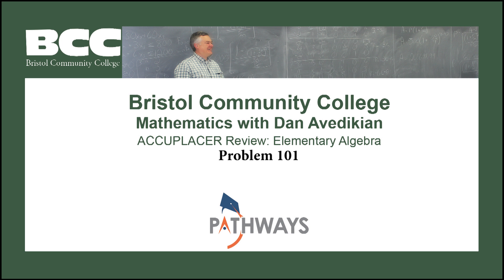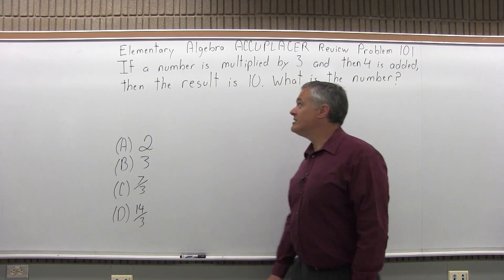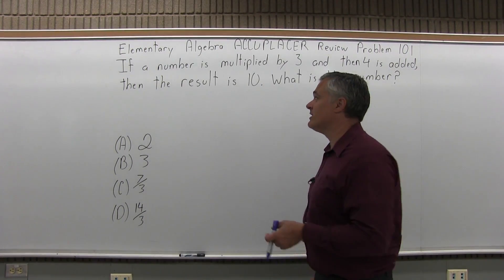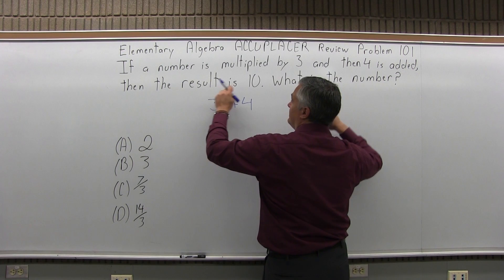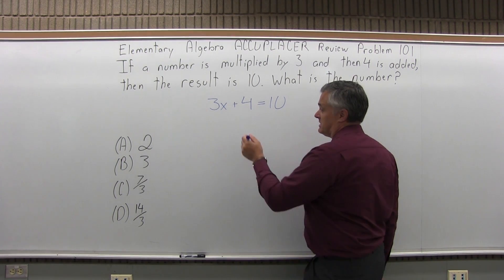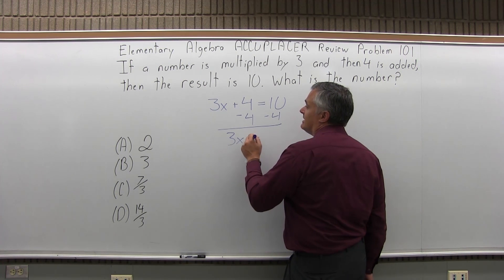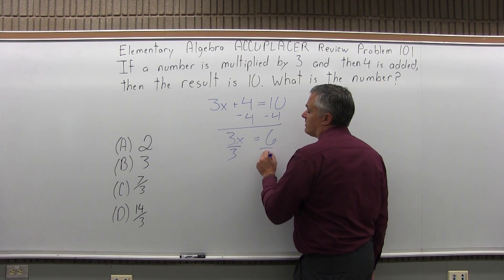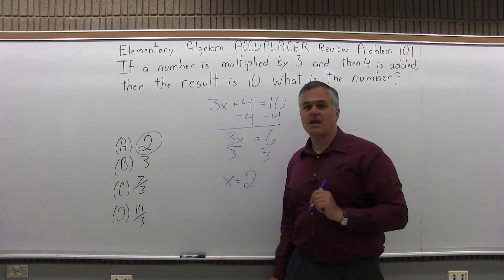ACCUPLACER Review: Elementary Algebra Problem 101 - Mathematics with Dan Avedikian